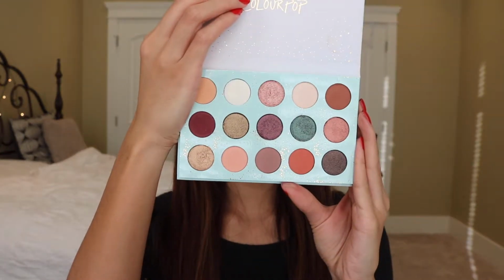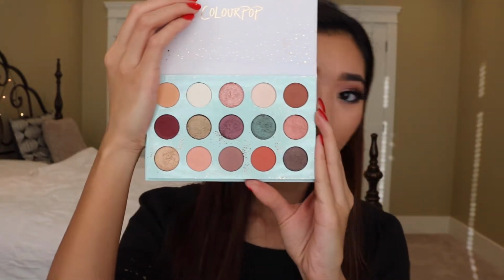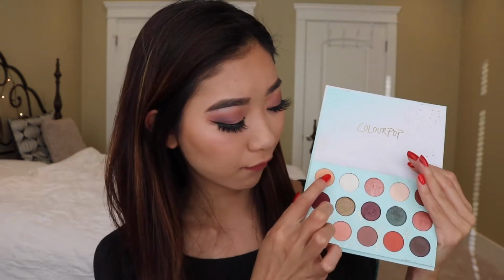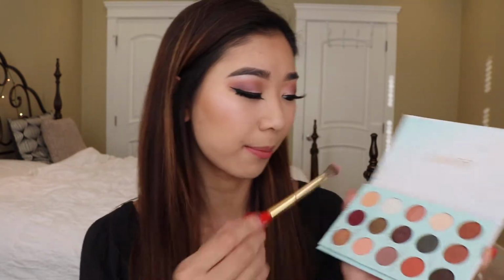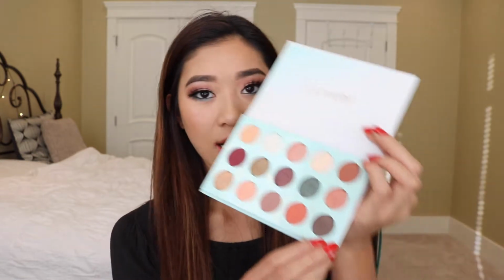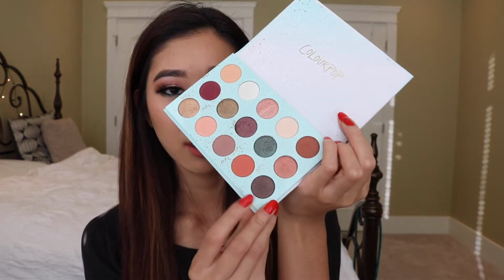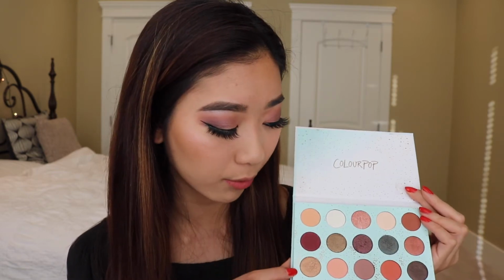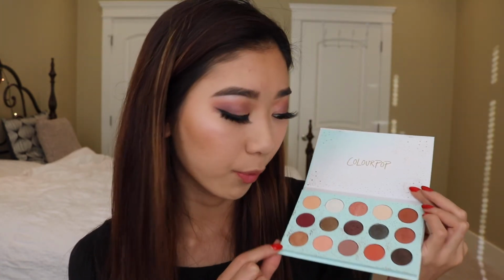ALL I SEE IS MAGIC COLOURPOP (SWATCHES + ON FACE TRY-ON + 2 LOOKS)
I have to say Colour palettes are worth every penny! These are my thoughts summarized:

Pros:
1) Product for that price is WORTH IT.
2) Super pigmented both shimmers AND MATTES.
3) Palette layout is great for suggested makeup looks! You can create a look with each column of shadows.
4) Good balance of both matte and shimmers.
5) Colours do not stain your skin after wearing it on your eyes the whole day.

Cons:
1) Mattes are VERY powdery. A little goes a long way so don't dig your brush into the shadow and you should be fine.
2) Darkest colour plum colour has shimmers but it doesnt show up when applied to your eye.

1) All I See Is Magic $20

Perenne - Juan RIOS